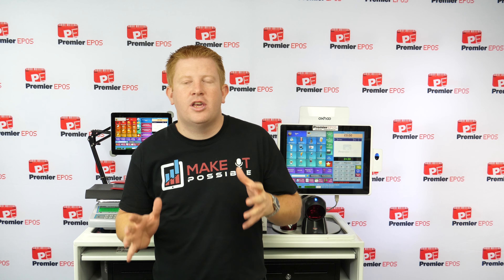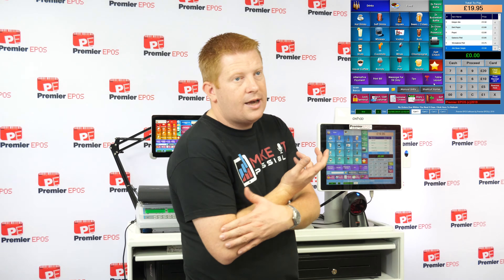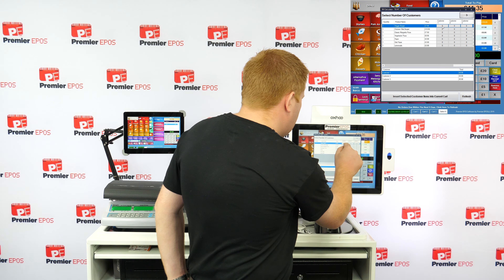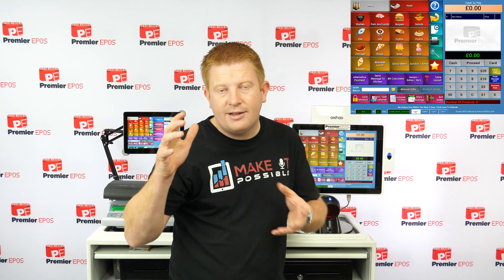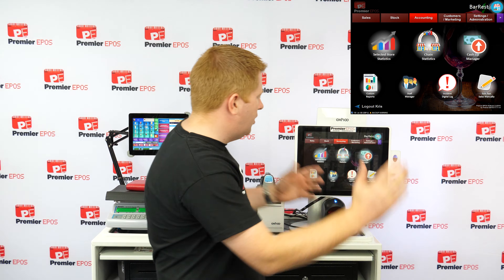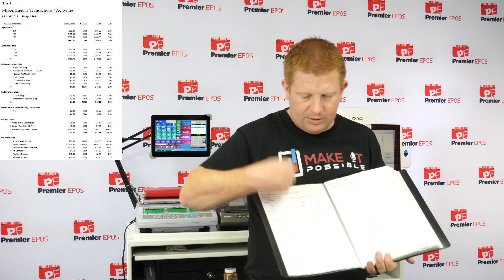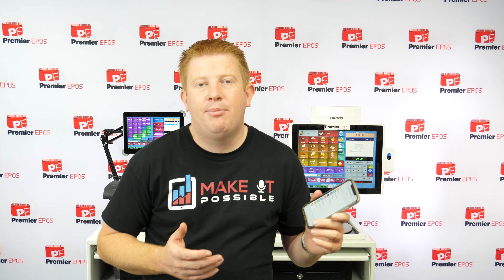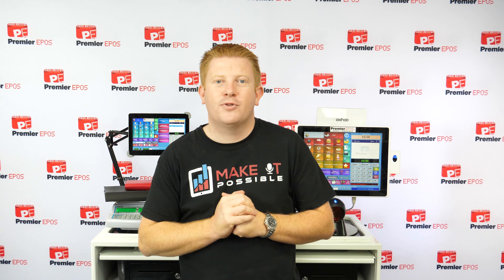Hospitality EPOS Demonstration | Premier EPOS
See why Premier EPOS is the Perfect EPOS System for your Hospitality Business. This Demonstration will cover all of the major areas of the software.

Click here to view our bespoke EPOS system built for businesses of all shapes and sizes: